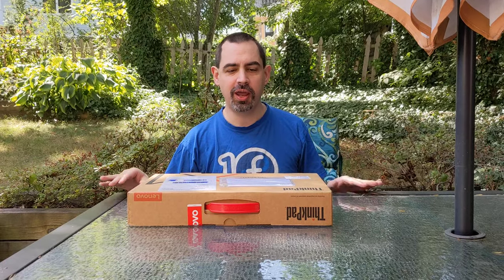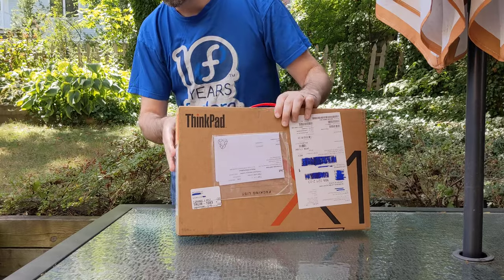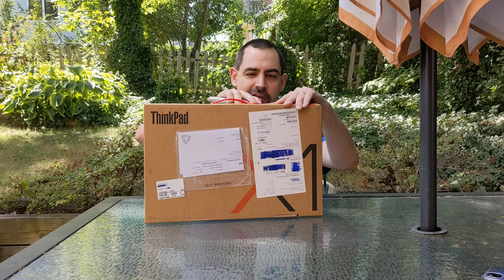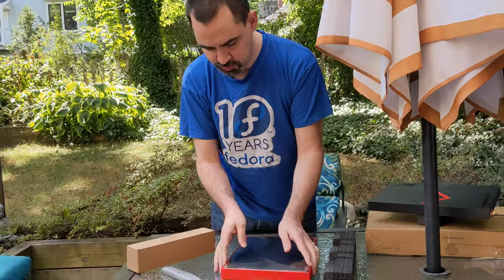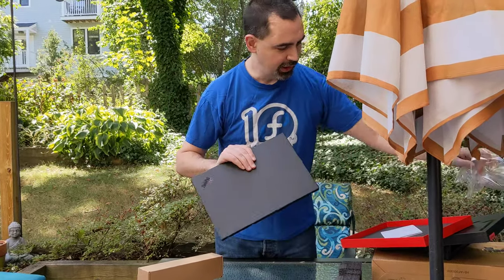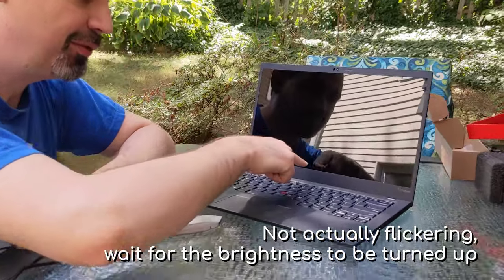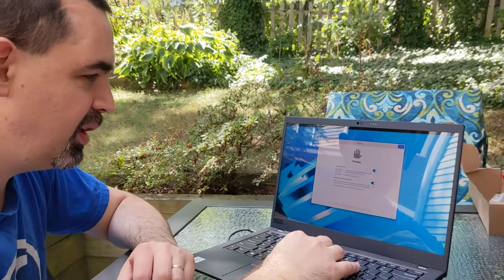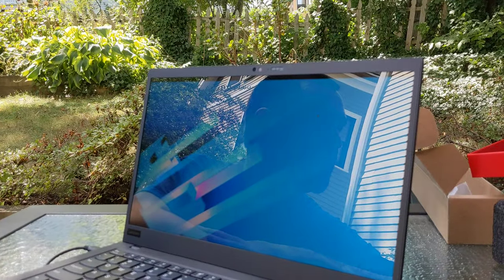Unboxing Lenovo ThinkPad X1 Carbon Gen 8 with Fedora Workstation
Fedora Project Leader Matthew Miller unboxes his new Lenovo ThinkPad X1 Carbon Gen 8, the first Lenovo laptop to ship with Fedora Workstation pre-installed.